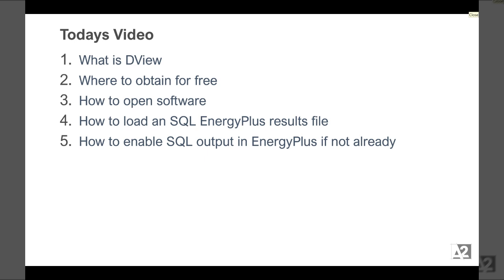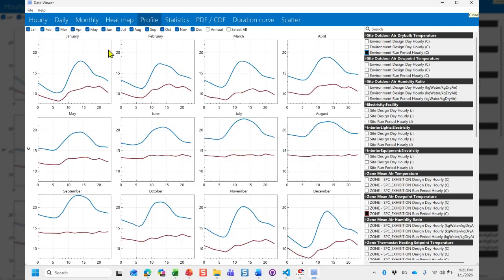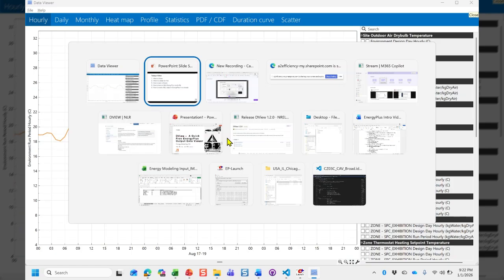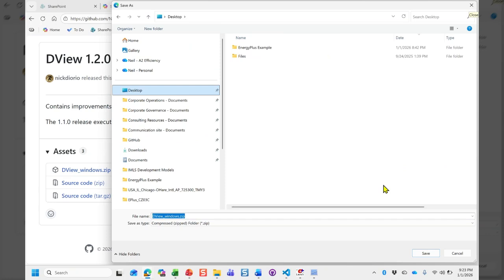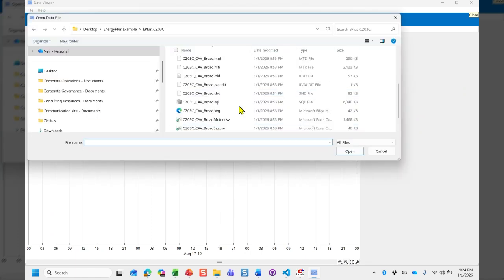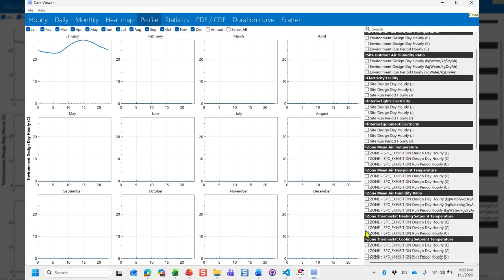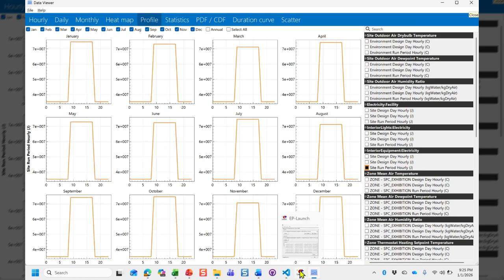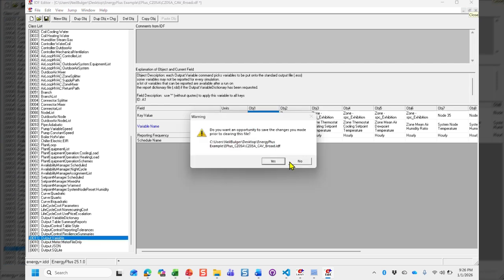How to Visualize EnergyPlus Results in DView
This video provides a demonstrate of the free data visualization software for EnergyPlus outputs DView. The video demonstrates the windows version and alternate Mac and app versions also available.